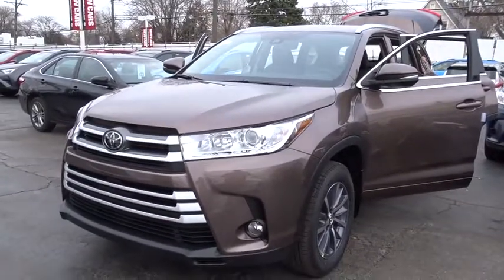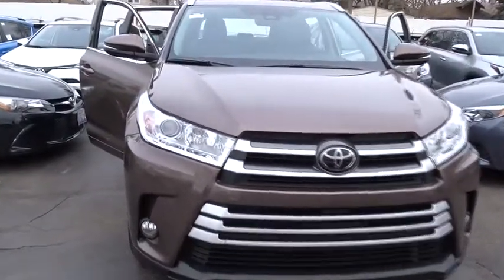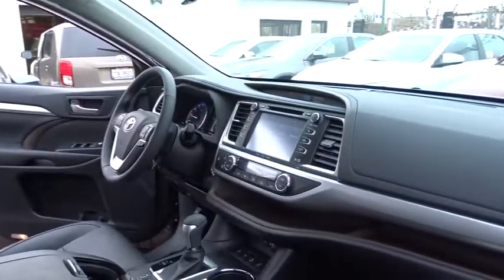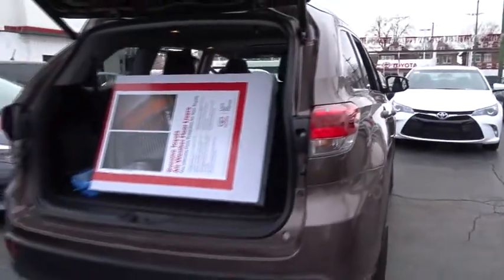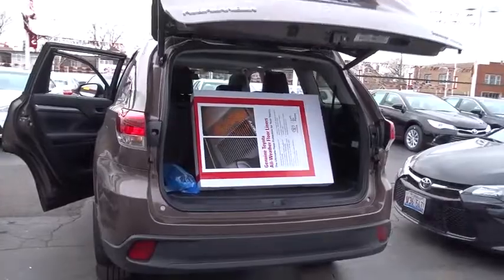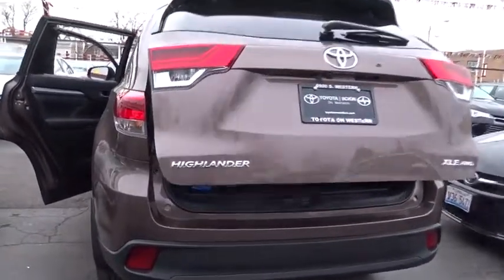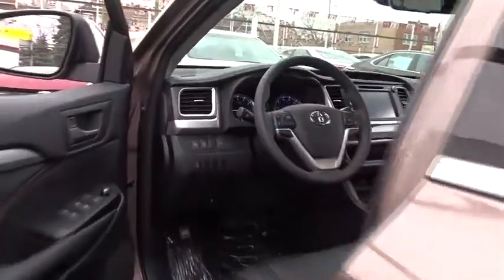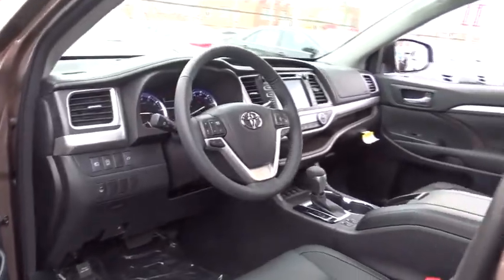2017 Toyota Highlander Countryside, Oak Lawn, Calumet city, Orland Park, Matteson, IL 17785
2017 Toyota Highlander

6941 South Western Ave.